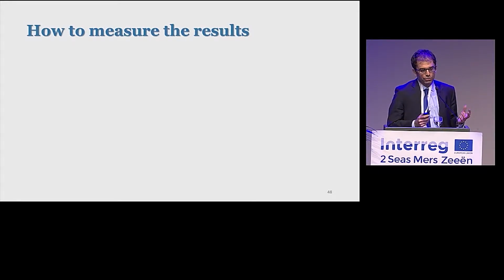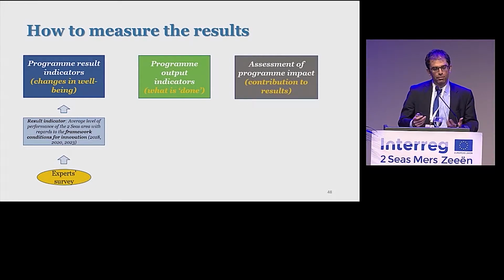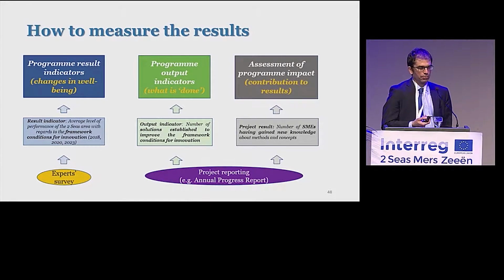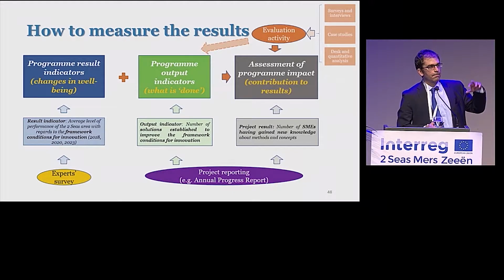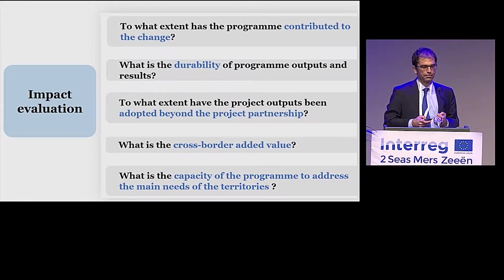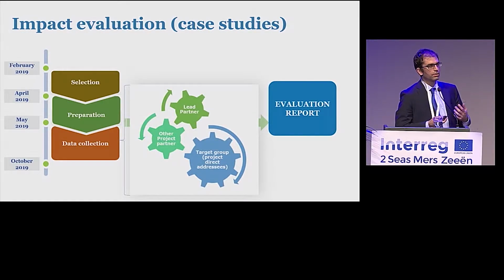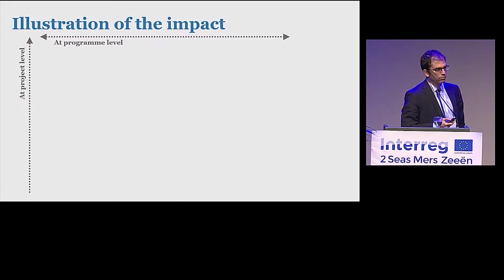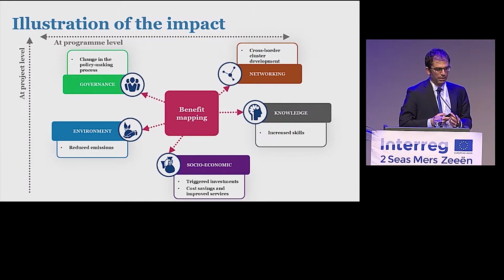Interreg 2 Seas Mid-Term Review_How to measure the results?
Andrea Gramillano from T33 (2 Seas Programme Evaluation) explains how to measure the results and why measuring the results:

1. is required by the regulatory framework, but more
important…
2. ensures the necessary accountability to
programme stakeholders and European citizens.